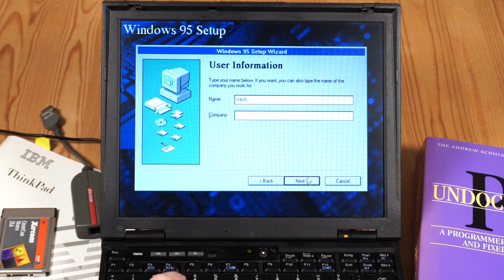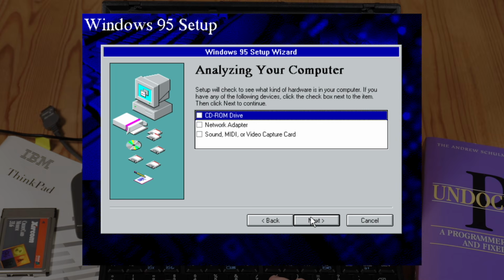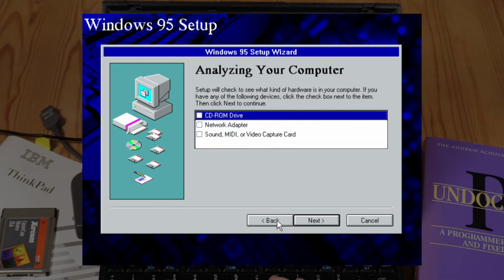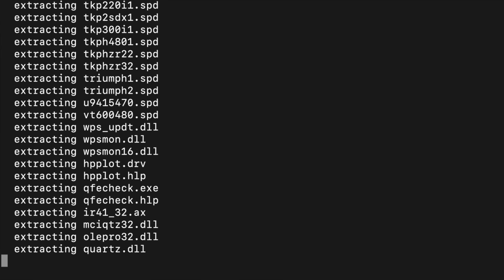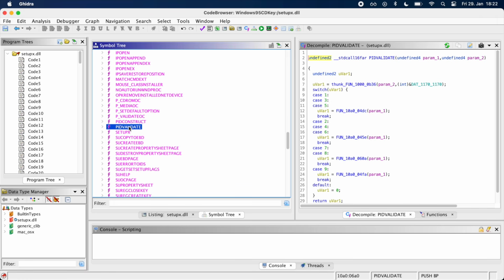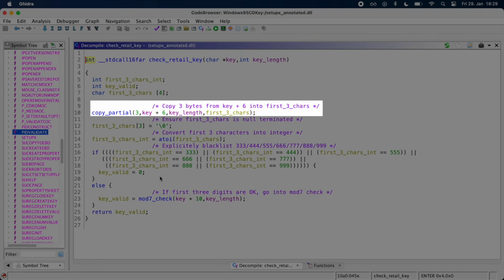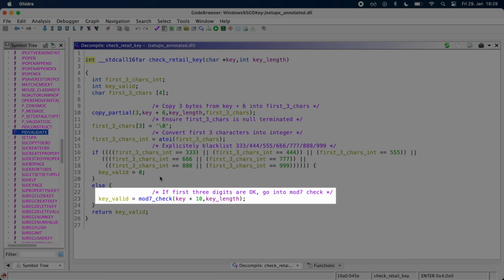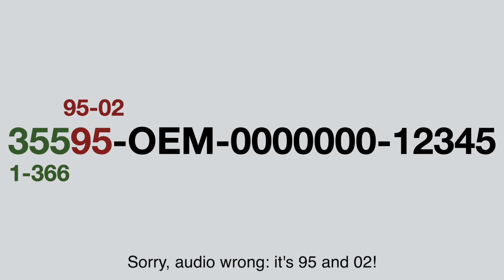Why 111-1111111 is a valid Windows 95 key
In this video, we take a look at why 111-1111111 is a valid Windows 95 key.

Errata:
- In the beginning I say "while I was setting up Windows 98"
- The 2 OEM digits are between 95 and 02